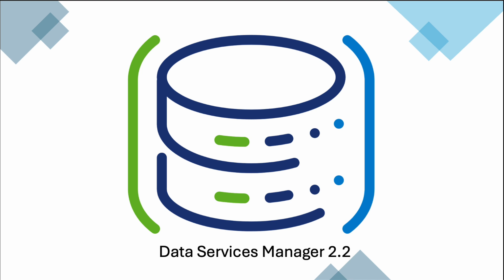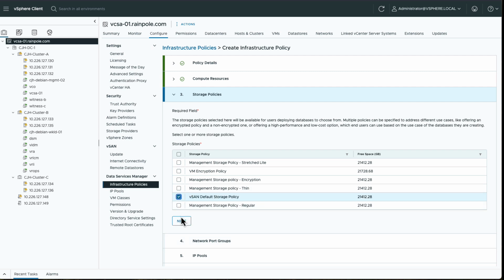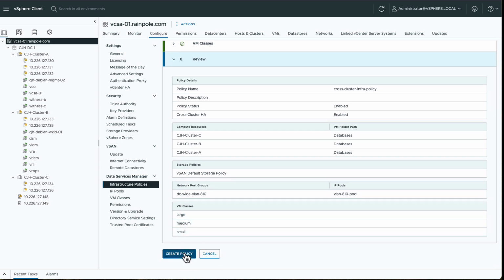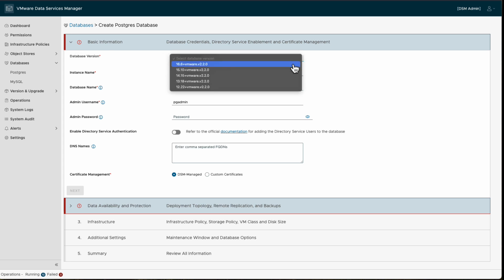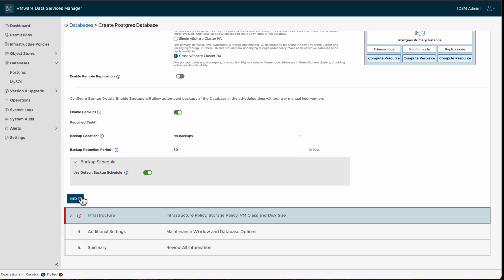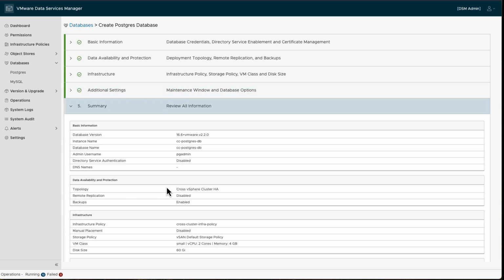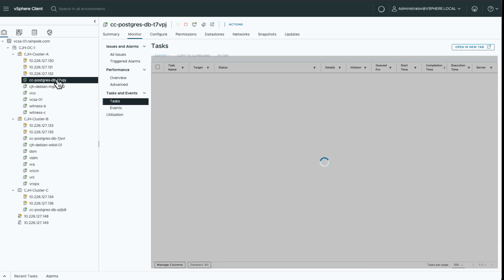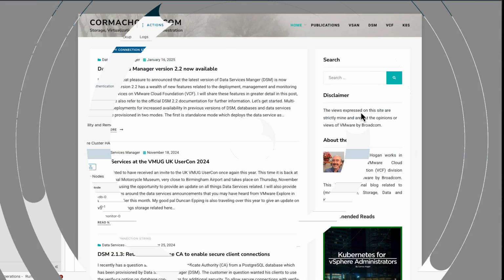Data Services Manager 2.2 - PostgreSQL Cross Cluster Topology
This is the first in a series of videos related to Data Services Manager (DSM) version 2.2 from VMware by Broadcom. In previous versions of DSM, databases and data services could be provisioned in two modes. The first is standalone mode which deploys the data service as a single node on a single VM in your vSphere infrastructure. The second mode is clustered mode whereby a 3 node topology is deployed onto a single vSphere Cluster.  This second mode places VMs / nodes of the database on different ESXi hypervisors within the same vSphere cluster for improved availability. With DSM version 2.2, even more availability is provided by allowing databases to be provisioned in a cross-cluster topology. This means that databases can have its VMs / nodes placed on different vSphere clusters, providing even higher availability in the event of a maintenance activity or unplanned outage on part of your vSphere infrastructure.
Now customers have the option of deploying databases standalone to a single server, or choosing to make the databases highly available by deploying clustered databases onto either a single vSphere cluster or deploying the clustered databases deployed across multiple vSphere clusters.